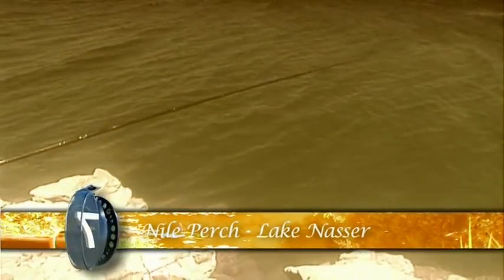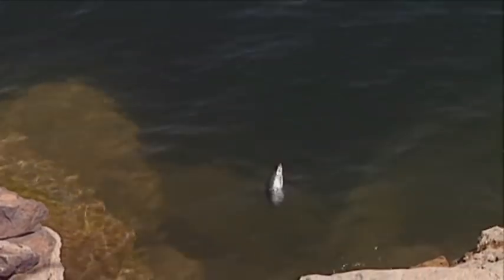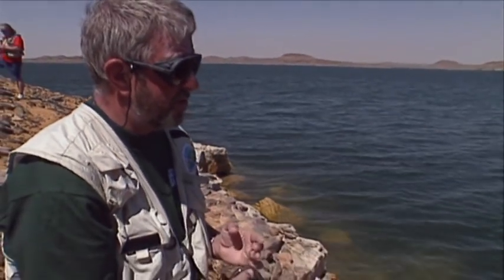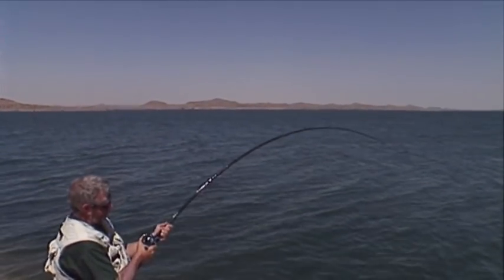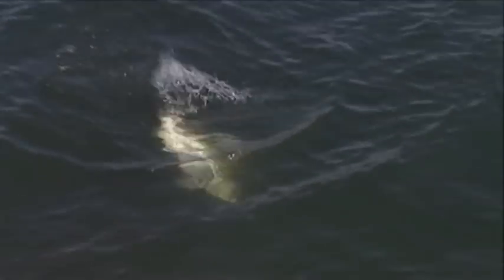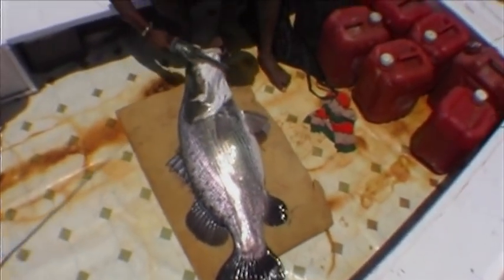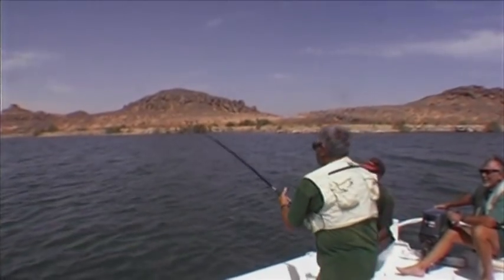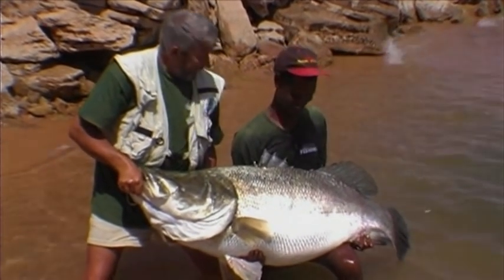John Wilson's Top 10 Greatest catches - No. 7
Angling Times joins TV's most famous angler - John Wilson - as he counts down his top 10 greatest catches.

Number 7: 120lb Nile Perch from Lake Nasser, one of the world's biggest man-made lakes in Egypt. Caught on a deep-running lure.

Footage taken from John Wilson's 20 Greatest Catches double DVD.